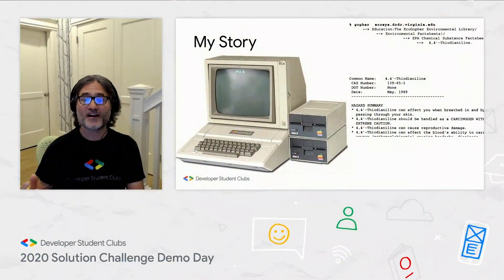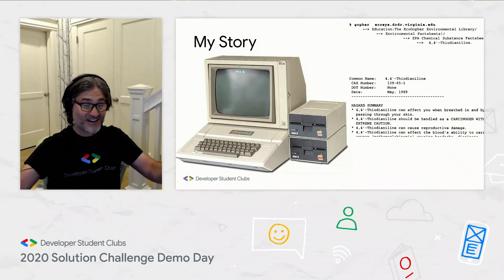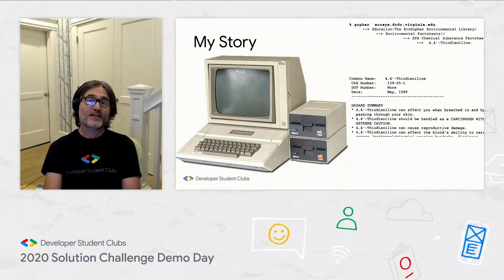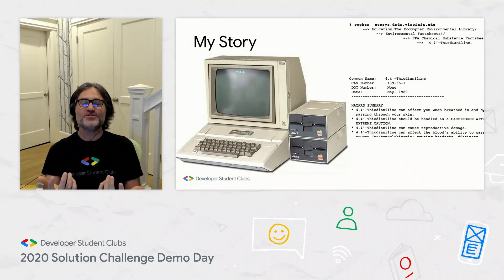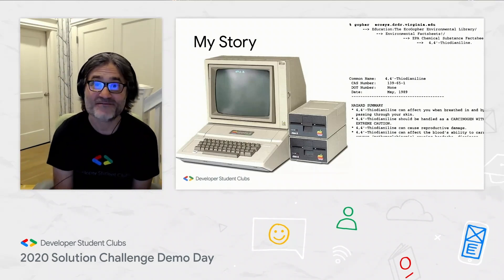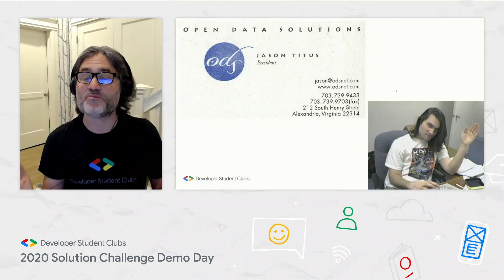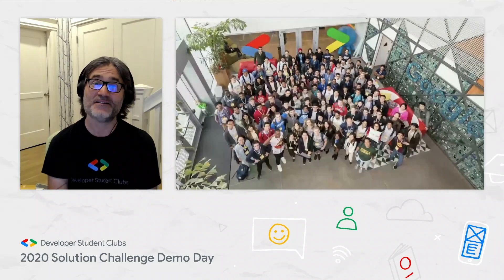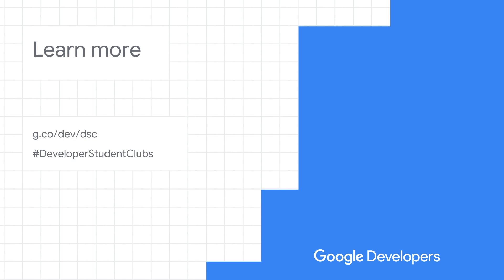Welcome to the Demo Day with Jason Titus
Welcome to Developer Student Clubs 2020 Solution Challenge Demo Day with Jason Titus, Vice President of Engineering at Google.

event: GDSC Demo Day 2020; re_ty: Publish;